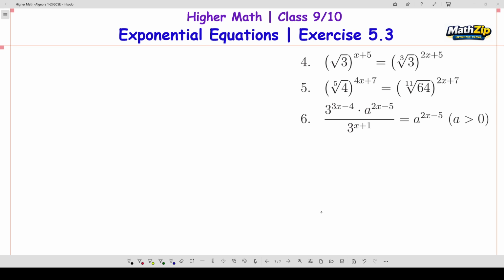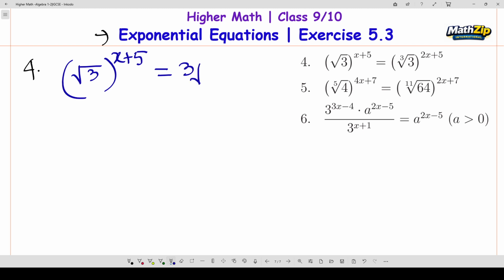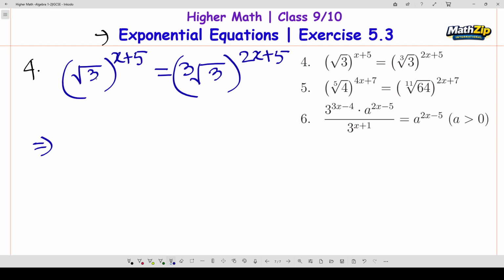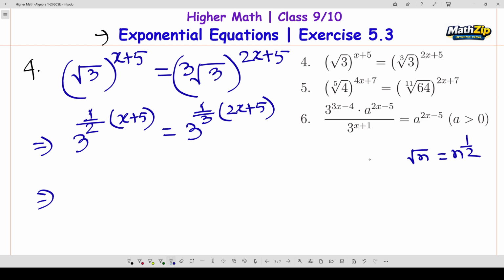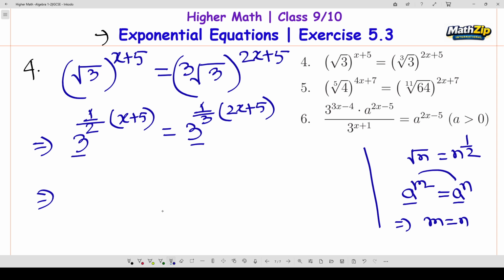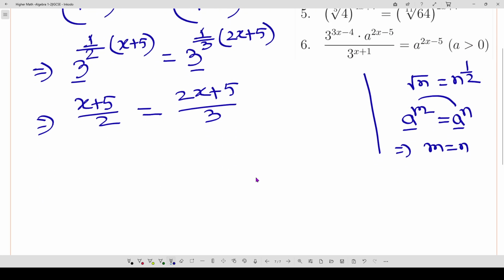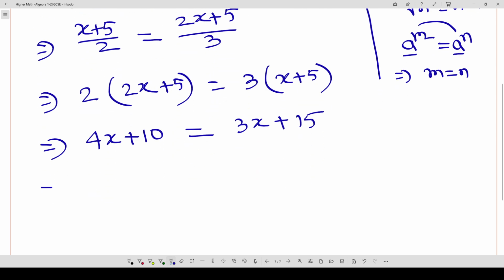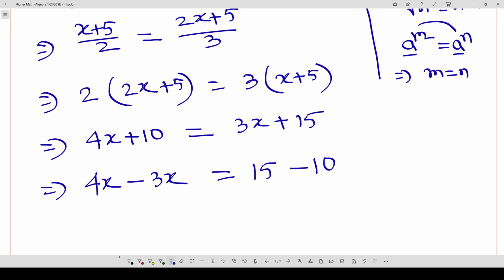Most students get this exponential equation WRONG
📚 What We Cover:
✔ Pre-Calculus
Learn how to solve an exponential equation step-by-step from higher math exercise 5.3. Master the process to solve for x easily.

This tutorial breaks down question 4 from your higher math curriculum, specifically focusing on equations that require simplifying roots and exponents. If you are struggling with algebraic manipulation or need a clear method to convert roots into fractional exponents, this guide provides the exact steps needed to reach the correct answer.

By following this method, you will understand how to equate exponents properly to find the value of x. This approach is designed for students working through math exercise 5.3 who need a straightforward walkthrough of the problem-solving process. We cover the conversion techniques and algebraic rules that make solving an exponential equation manageable.